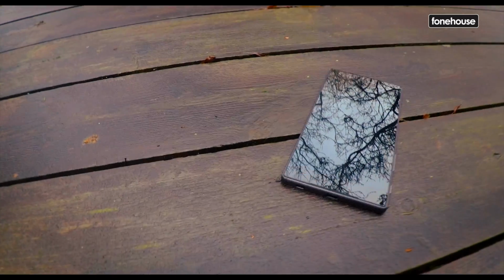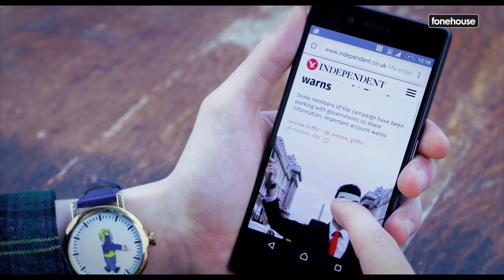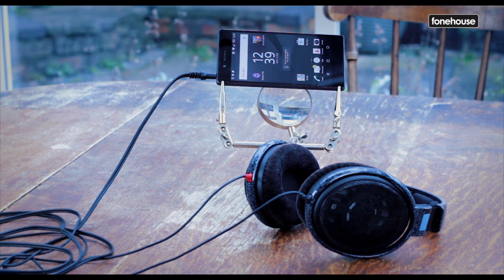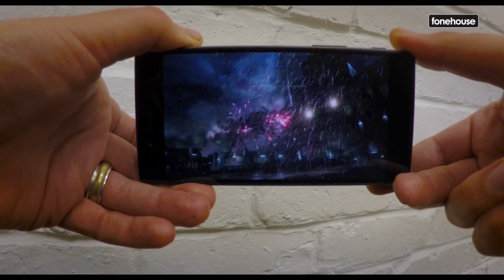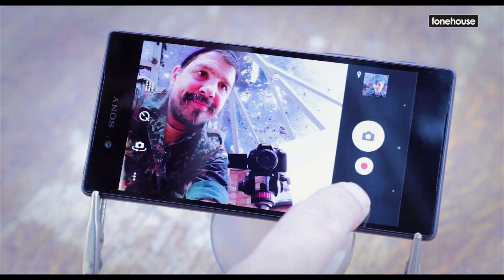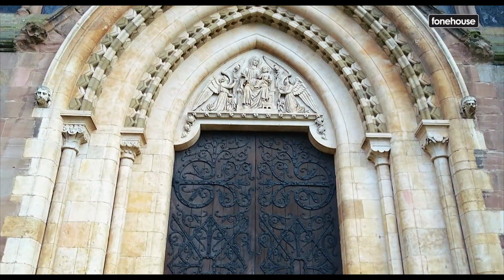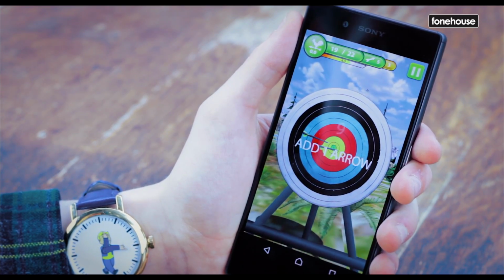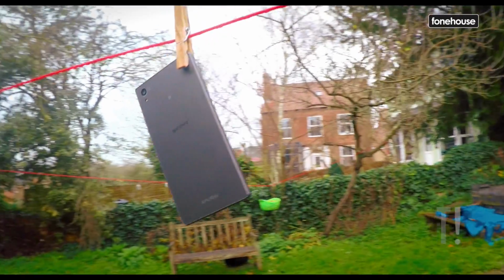Sony Xperia Z5 Review - Yes please!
The Sony Xperia Z5 will grow on you. Its a beautifully designed, feature packed 'monolith' of a phone that boasts excellent design, exceptional audio and real smartphone power. Discover the 23MP camera, X-Reality display, PS4 connectivity and 4K video all wrapped up tightly in an elegant water resistant case - It's Pure tech joy!

Why not tell us what you think of the [ HANDSET OR HANDSETS ] in the comments section below.

The fonehouse Youtube Channel aims to provide a great overview of the latest and best mobile phones, and provide consumers with valuable advice for choosing a handset.